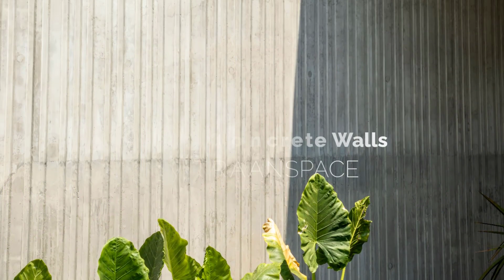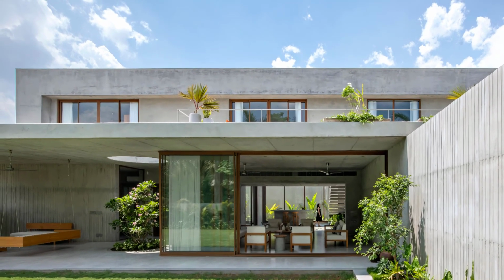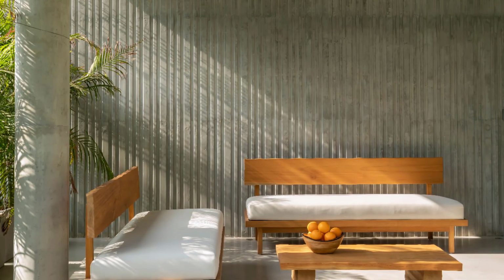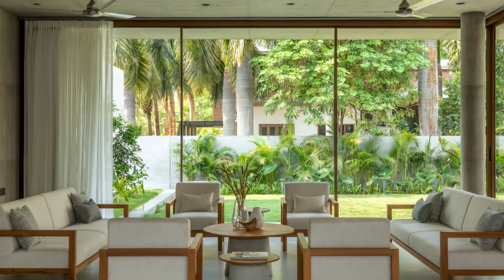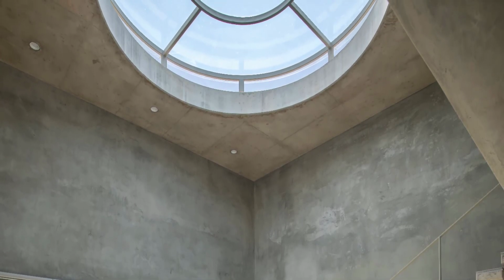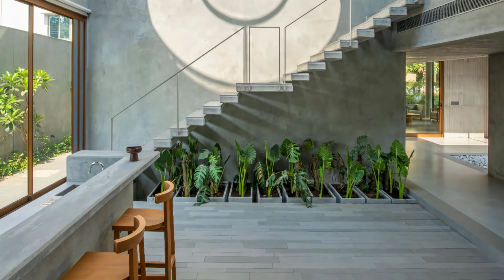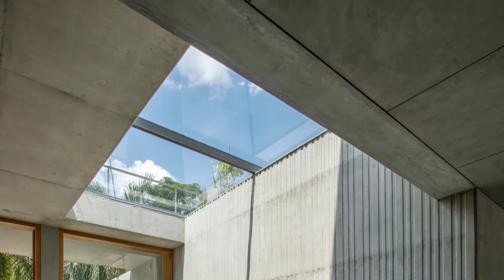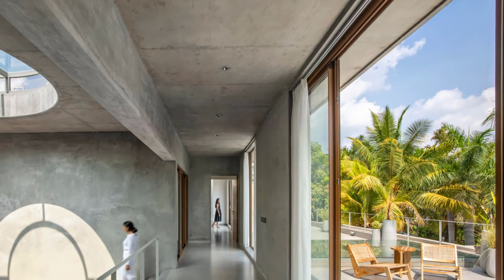House of Concrete Walls | Modern Reinterpretation of the Traditional Home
The House of Concrete Walls is a modern reinterpretation of the traditional home. Designed to create a seamless connection between indoor and outdoor living, the house features two prominent concrete walls that frame the living spaces. Large glass openings and skylights bring natural light into the heart of the home, blurring the boundaries between inside and out. The minimalist interior design, characterized by a neutral color palette and concrete furniture, complements the architecture's clean lines and creates a serene atmosphere.

This project is a testament to the power of light and space. The architects have skillfully used light as a design element, transforming the interior throughout the day and enhancing the overall experience of the house. The integration of indoor and outdoor living spaces creates a sense of openness and connection to nature, making the House of Concrete Walls a truly exceptional living environment.

Architects: TRAANSPACE
Area: 6800 ft²
Year: 2023
Photographs: Tejas Shah Photography
Manufacturers:  Grohe, Akanksha Aluminum, American Standard, Auliso, Mitsubishi
Lead Architect: Urvi Shah
Structure Consultants: Vyom Consultants
Electrical Consultants: MSP Consultants
HVAC Consultans: Advait Engineers
Site Coordinator: Krunal Rana
Landscape Consultant: Amruta Kulkarni
Plumbing Consultants: Krupalu Consultants
City: Vadodara
Country: India